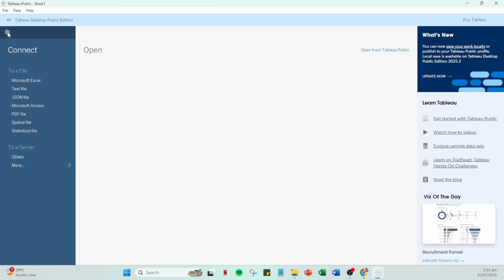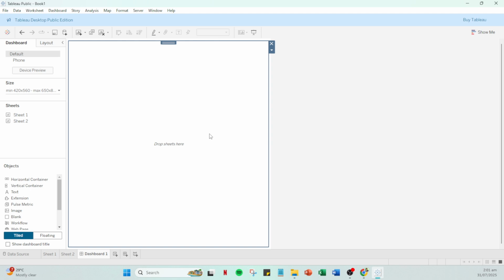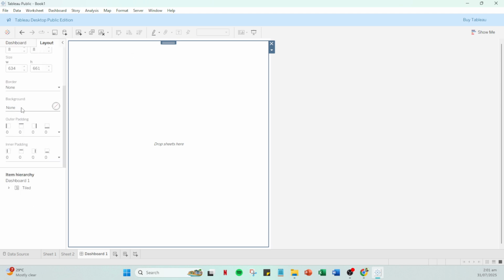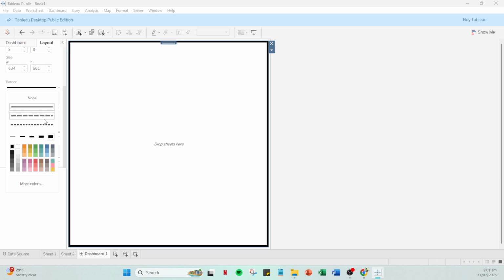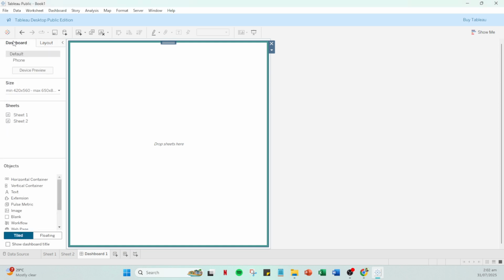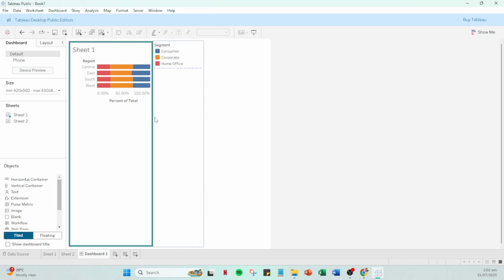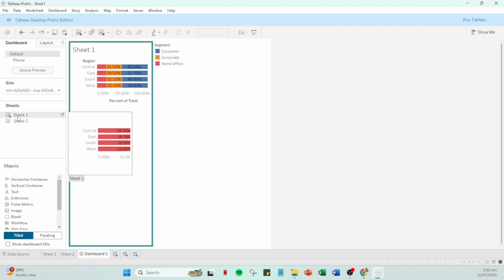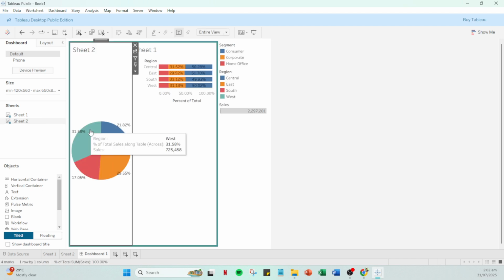How To Add Borders Around Sheets On Dashboards In Tableau [2025 Guide]